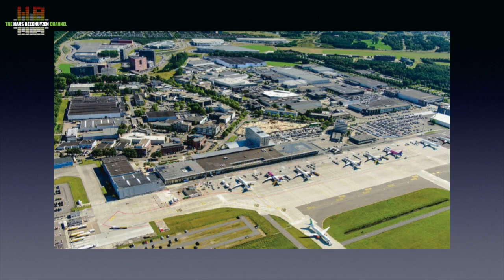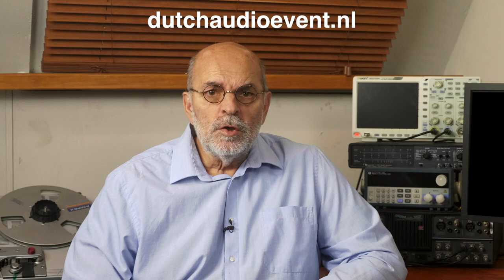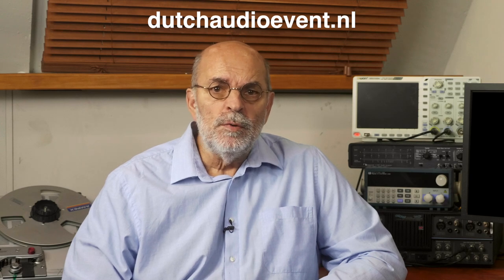Dutch Audio Event 2022 rev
I already reported on some of the interesting products and persons on the Dutch Audio Event 2022. But there is more. And there is info on the venue.